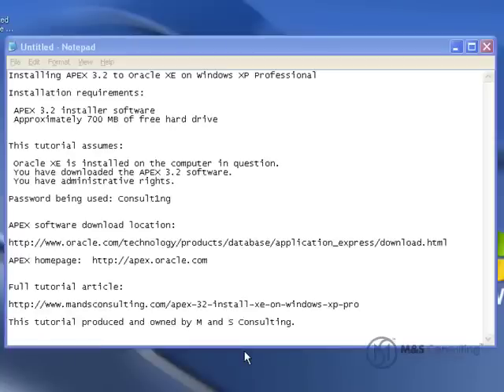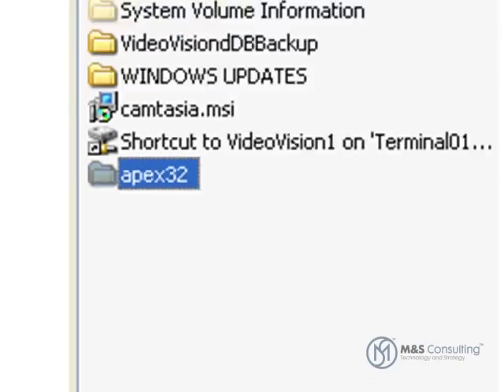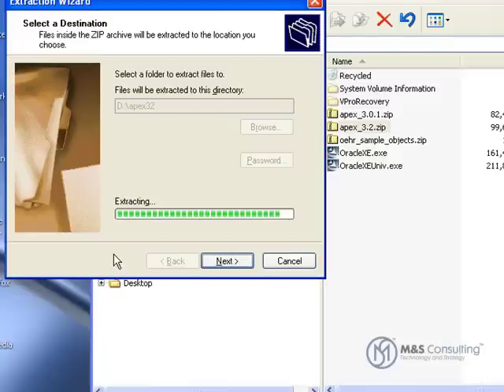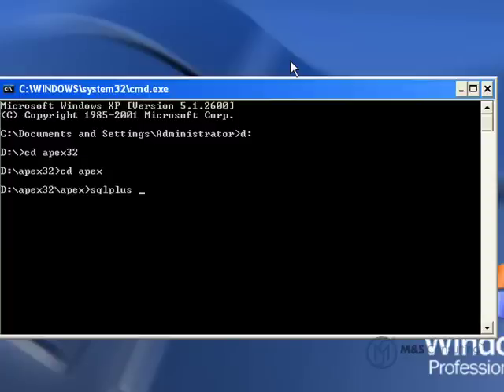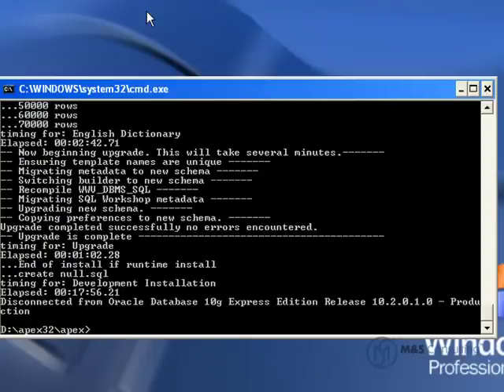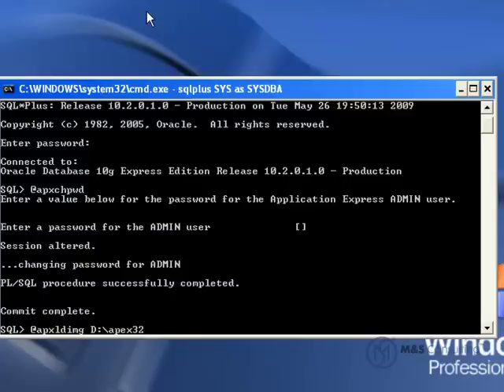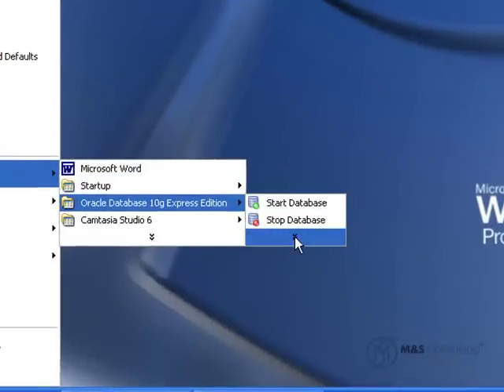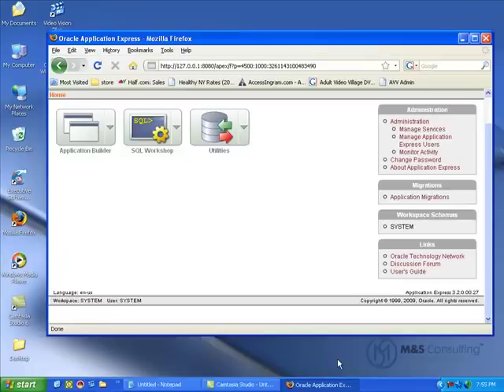Oracle APEX 3.2 Install on Windows XP with Oracle XE - by M&S Consulting